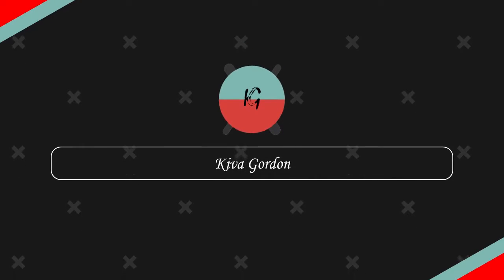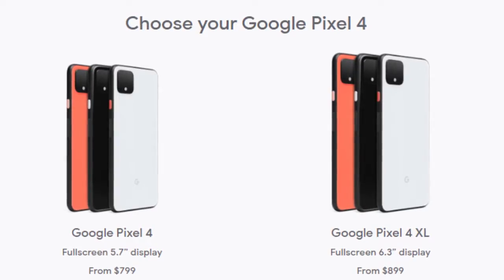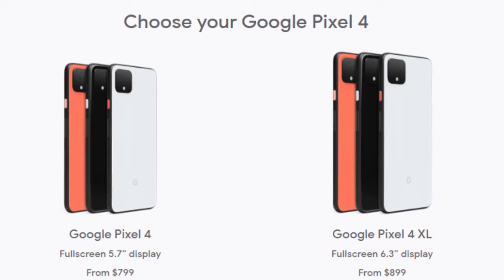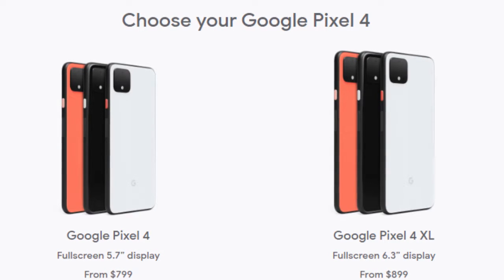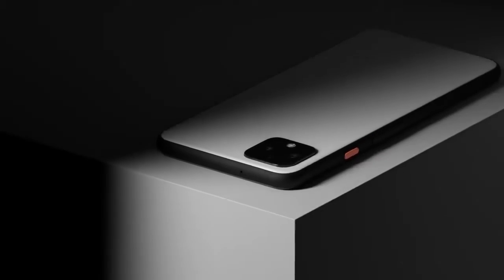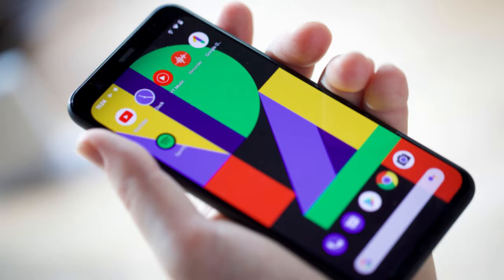Is The Pixel 4 a Letdown?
The most leaked phone of all time is here, but does it live up to the hype?